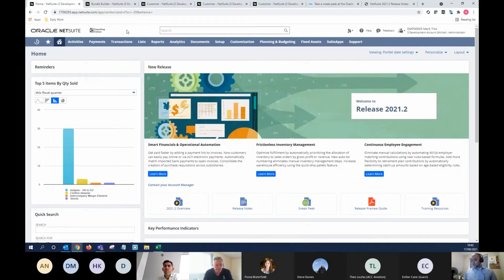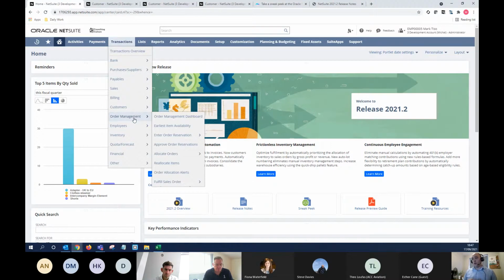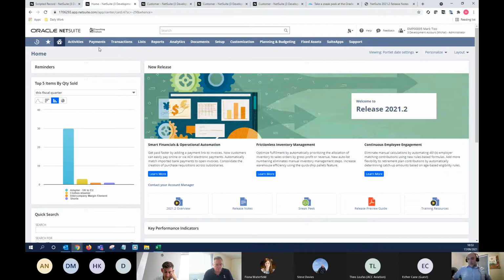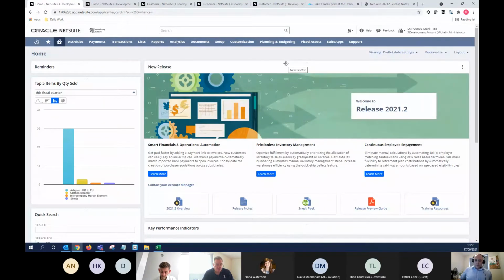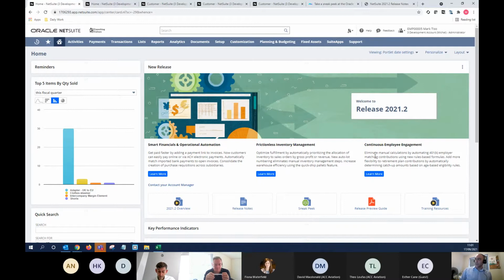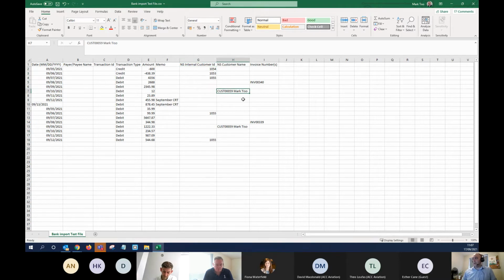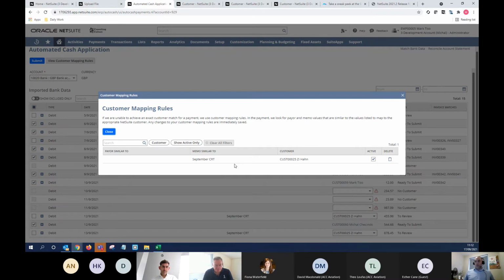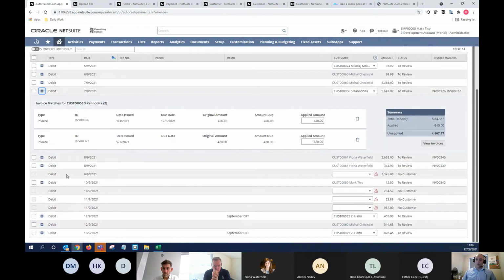BrightBridge Customer Roundtable | September 2021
Recording of the September Customer Roundtable, where Mark Tiso shared new features and upcoming enhancements from the NetSuite 2021.2 Release.